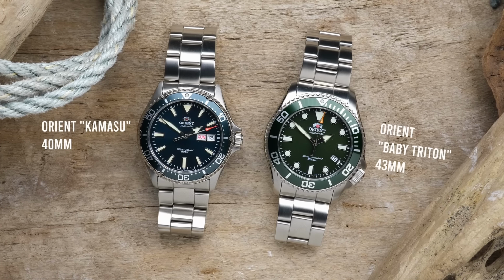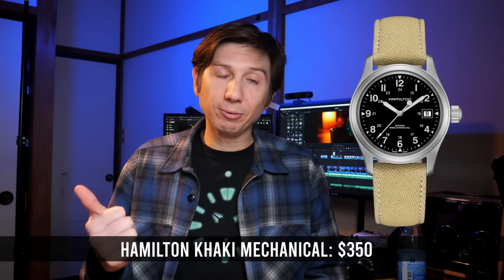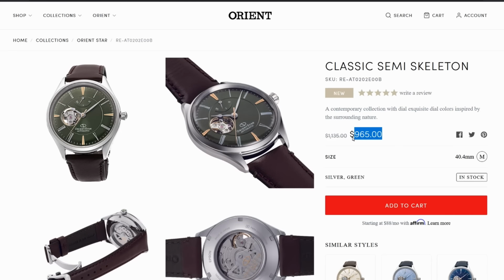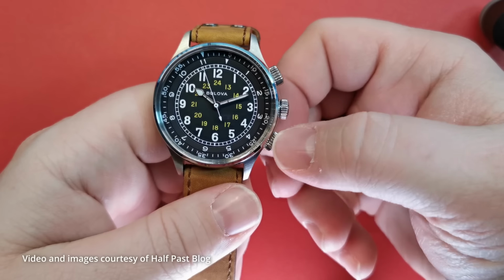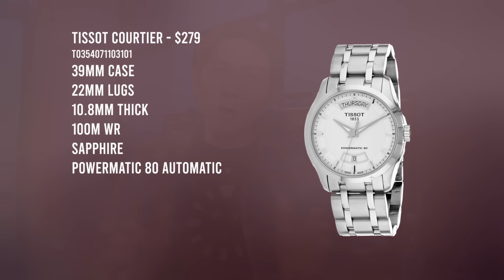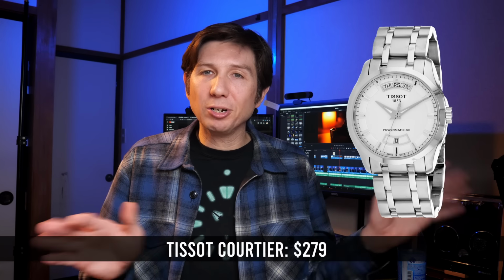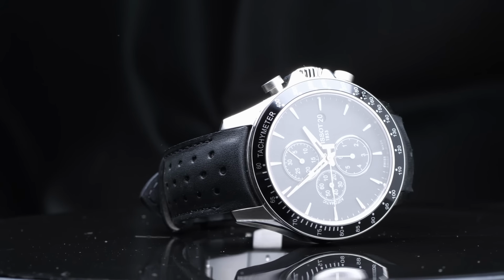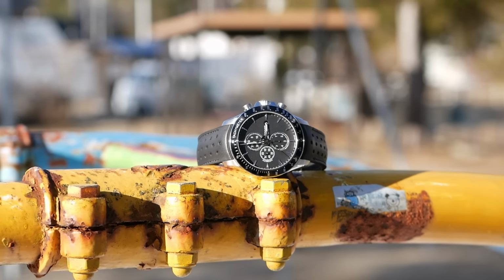5 Insane Watch Bargains you found me on Jomashop! - Feb. 2022 Watch of the Month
0:00 Welcome Back
1:32 Orient Triton
3:21 Most Suggested Picks
5:35 1. Orient Star Open Heart
6:55 2. Bulova A-15
7:56 3. Tissot Courtier
8:48 HELP ME!
9:13 4. Citizen Blue Angels
10:49 5. A SWISS AUTOMATIC CHRONO!